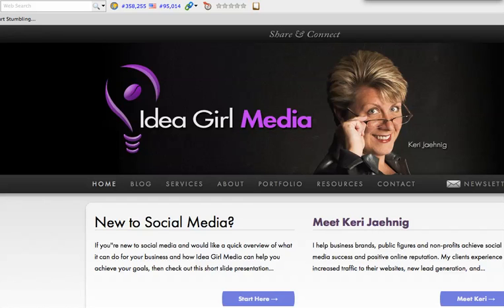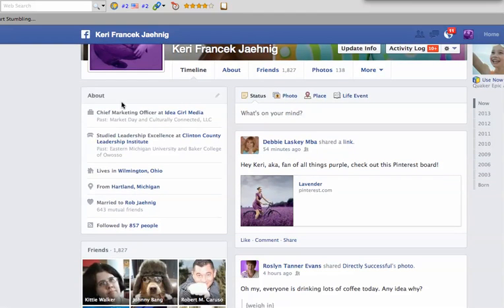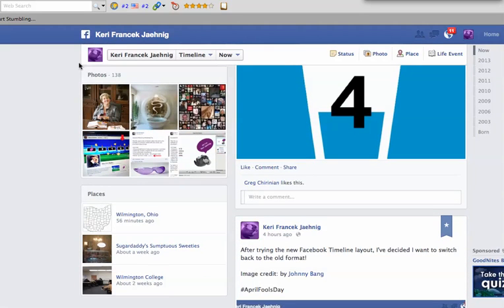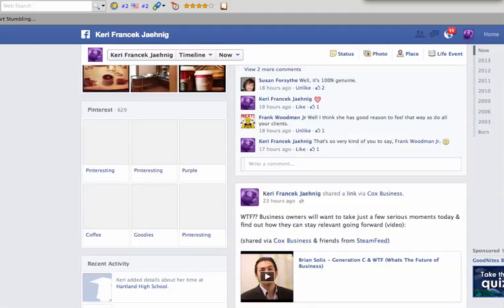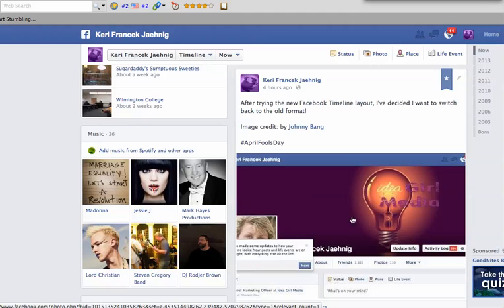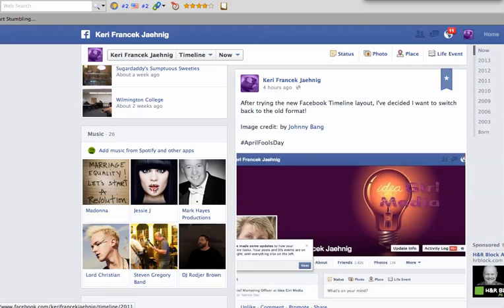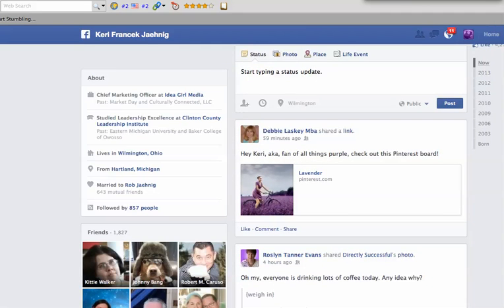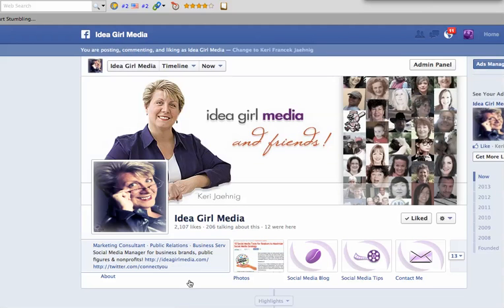How To Use Facebook's New Timeline in 2013 And Beyond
Changed - The Facebook design of personal profiles - In other words, your Facebook Timeline.  Discover how to use Facebook's new Timeline in 2013 and beyond.  Learn how to navigate your Timeline, Timeline Cover image new rules, how to edit your information, and how to highlight a post.

Also covered: Facebook applications and how you can use and edit them.  The new Facebook layout is nice - Once you learn about and get used to the nuances!

Facebook tutorial made by Keri Jaehnig of Idea Girl Media.  Learn more Facebook and social media tips at: